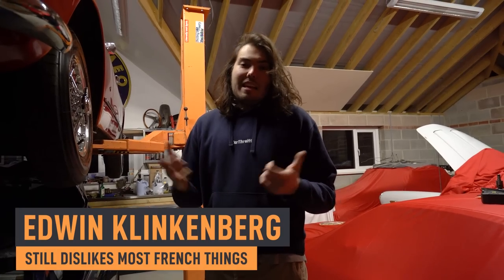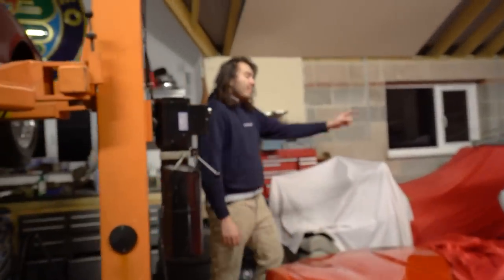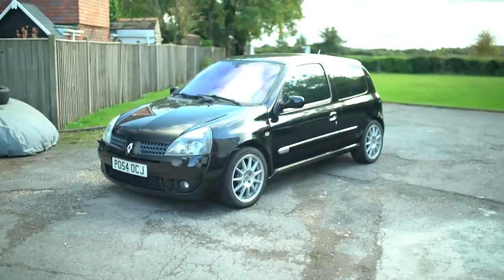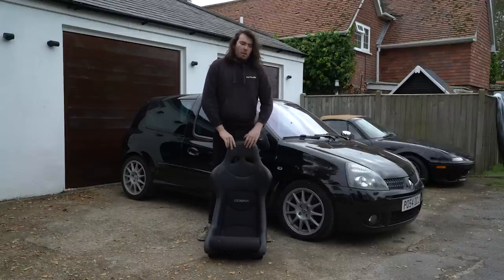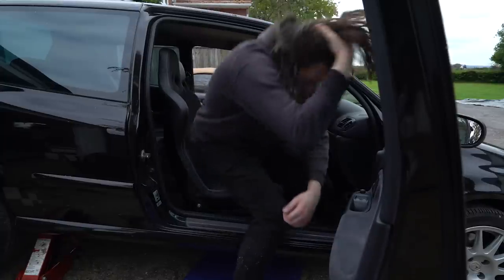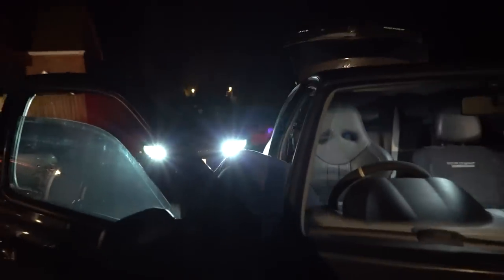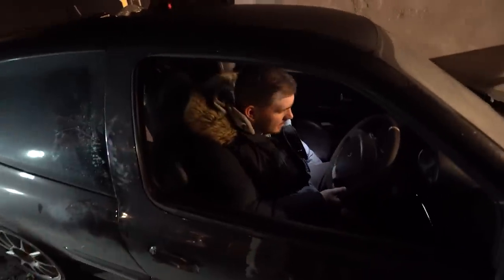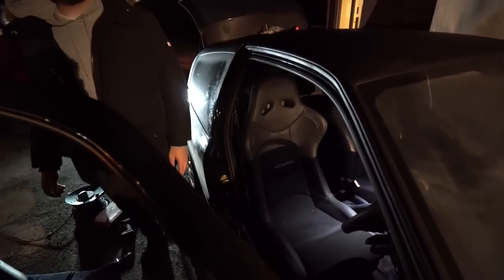CT Crew Vlog #2: Clio Transformation + Alfas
We get a quick look at the Alfas, follow Edwin's progress on the Clio 182, and meet two Wills.
Note: Filmed at an earlier date following applicable lockdown guidelines.

00:00-01:00: Intro
01:00-04:40: Walkaround of the Alfas
04:40-05:32: Installing Wheels
05:32-09:52: Installing Intake
09:52-11:12: Installing Seat Attempt 1
11:12-18:25: Installing Seat Attempt 2
18:25-21:53: Montage and wrap up
21:53-22:05: Outro